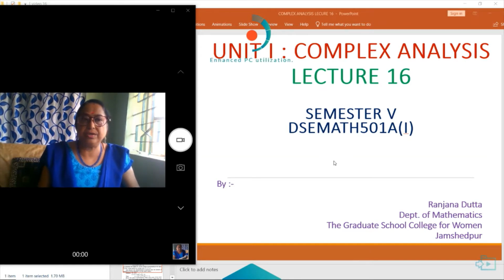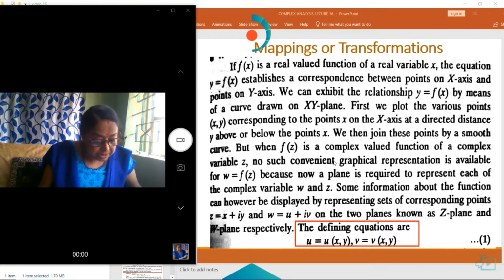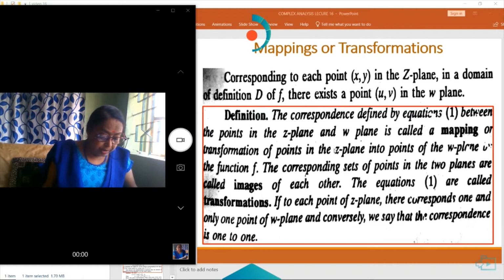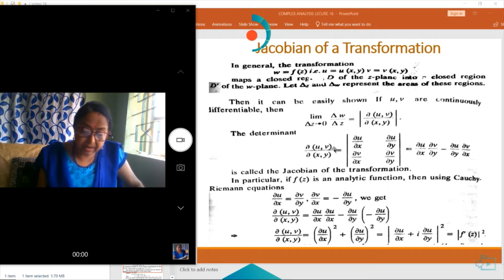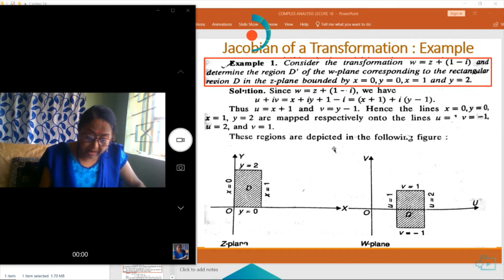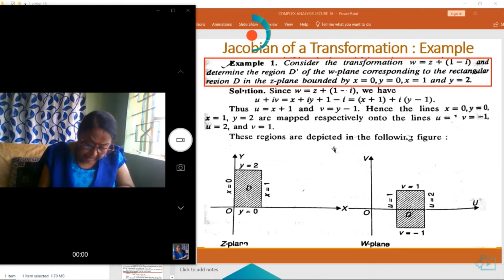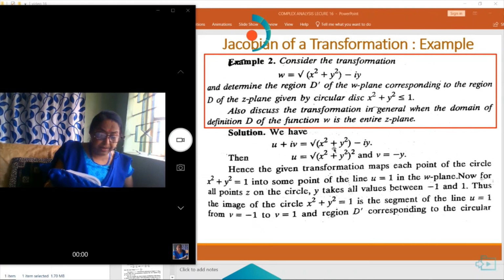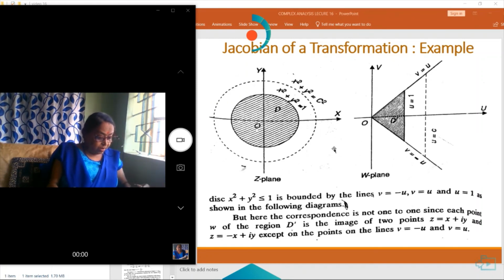COMPLEX ANALYSIS LECTURE 16 by RANJANA DUTTA